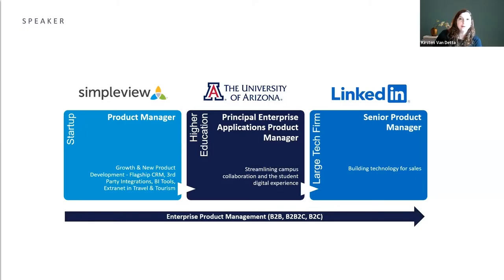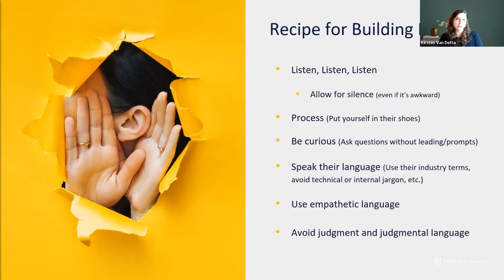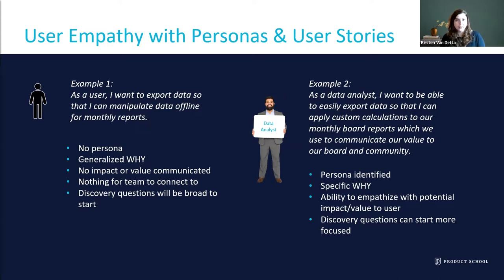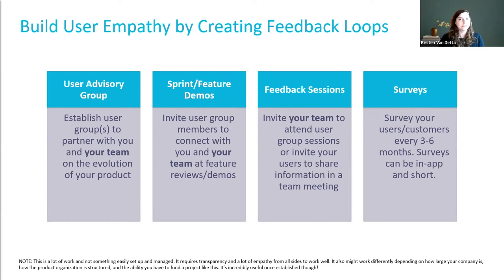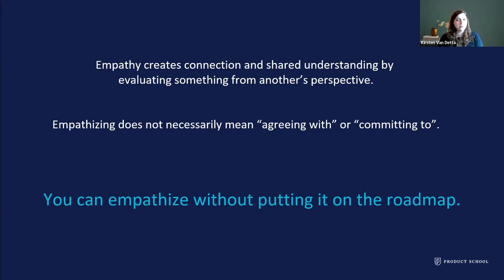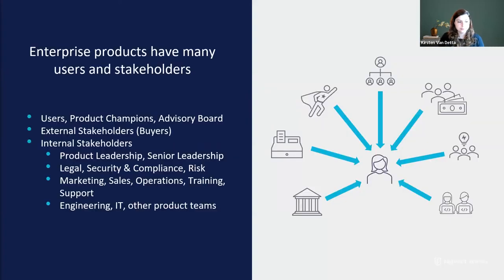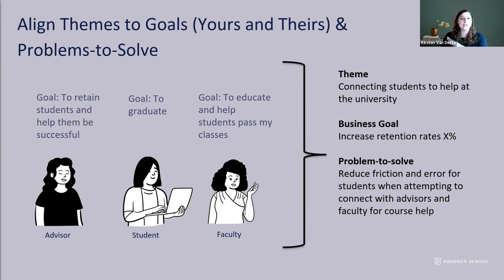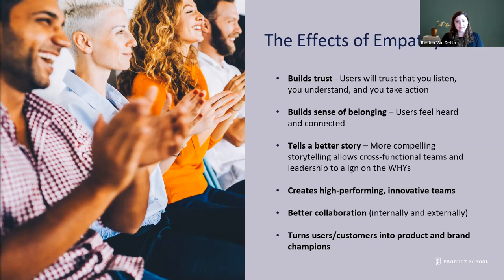Webinar: Embracing User Empathy in Enterprise Products by LinkedIn Sr PM, Kirsten Van Detta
ABOUT THE SPEAKER:
Kirsten's goal as a product professional is to get people to love their business technology just as much as they love their personal technology. She enjoys empowering her teams to create simple but innovative solutions that help people get things done faster. She is especially keen on building products that can be used by anyone around the world regardless of their language, location, or ability. She is currently working on Sales Technology as a Senior Product Manager at LinkedIn